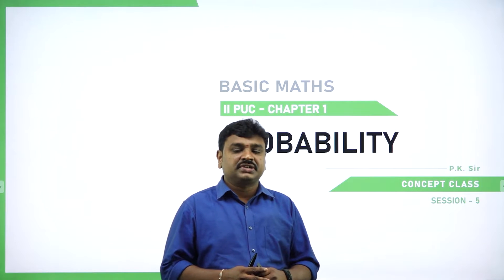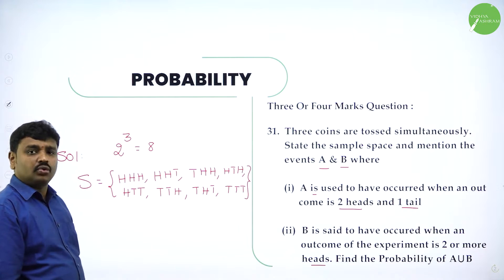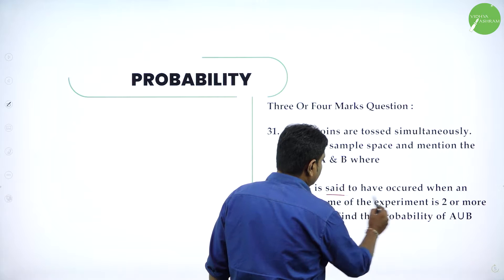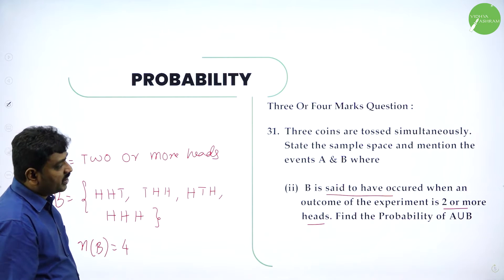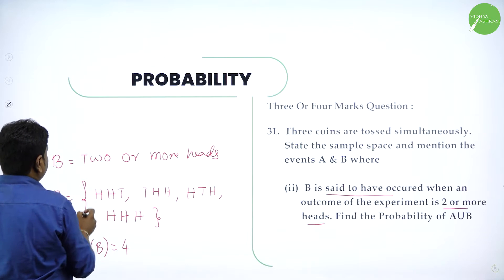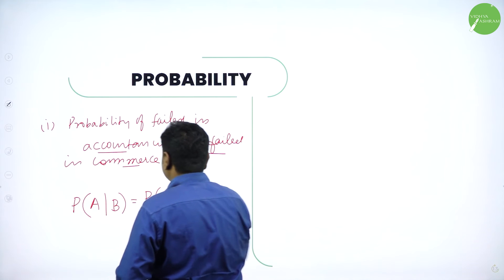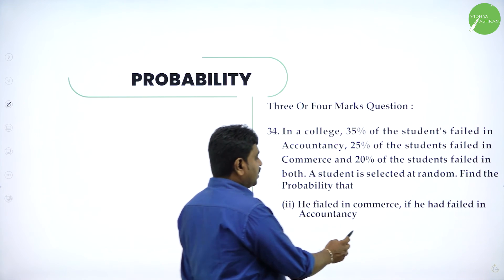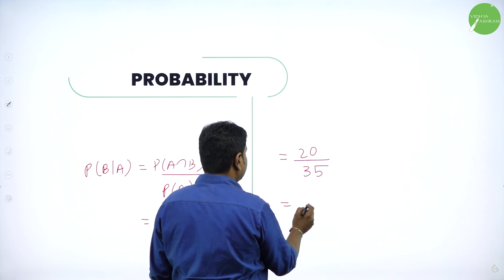DAY 113 | BASIC MATHS | II PUC | PROBABILITY | L5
Class : II PUC
Stream : SCIENCE
Subject : BASIC MATHS
Chapter Name : PROBABILITY
Lecture : 5